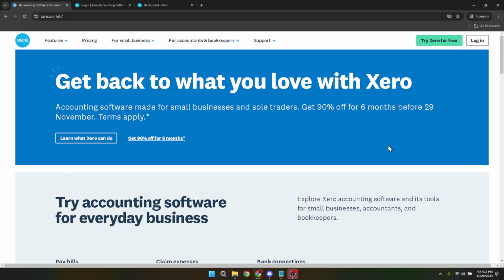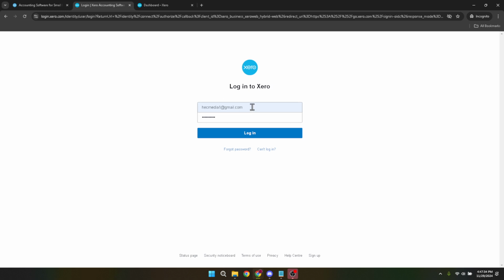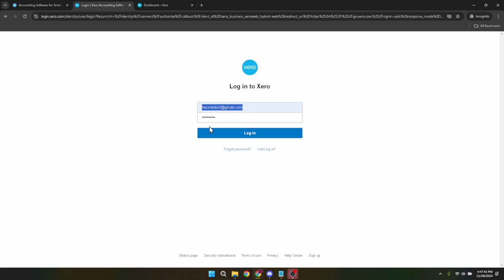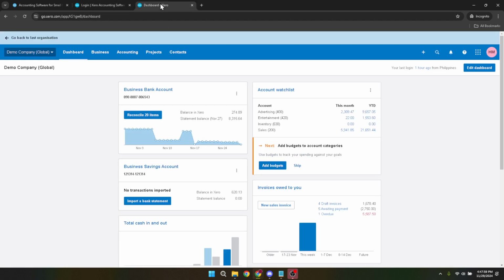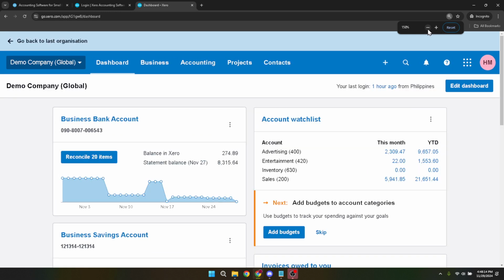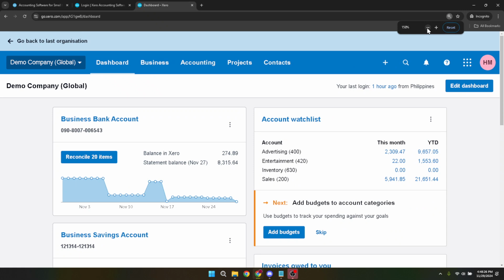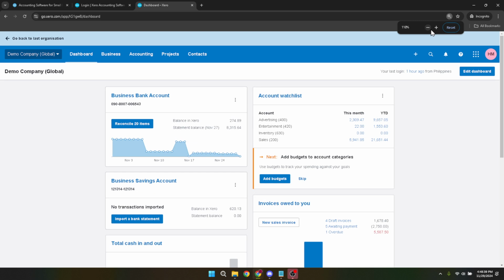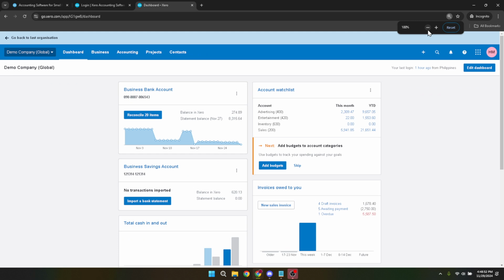How to Zoom in on Xero - 5 Minutes (Full 2024 Guide)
In today's video we will show you how to use quickbooks online 2024,the complete print on demand beginners guide,how to reconcile banks in xero,how to succeed in a job interview,how to sleep well in a tent,how to answer do you have any questions in a job interview,full print on demand tutorial for beginners,quickbooks 2024 tutorial,how to answer job interview questions,how to use quickbooks online,how to sleep outside,print on demand 2022,print on demand 2023,how to write better code